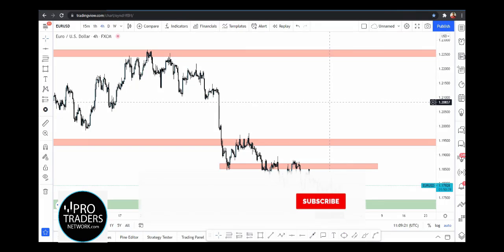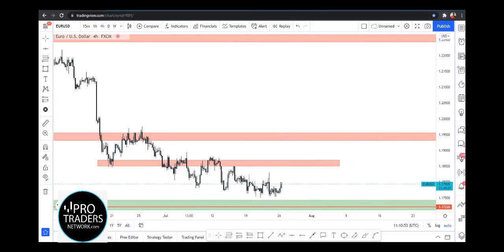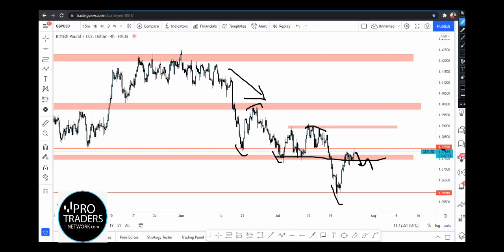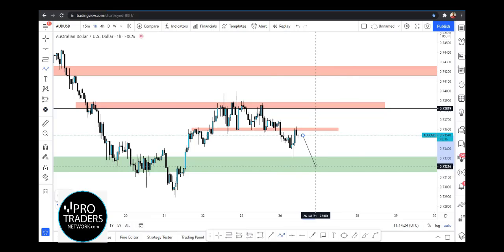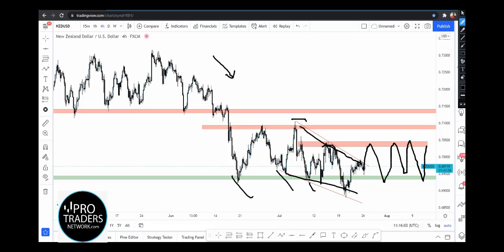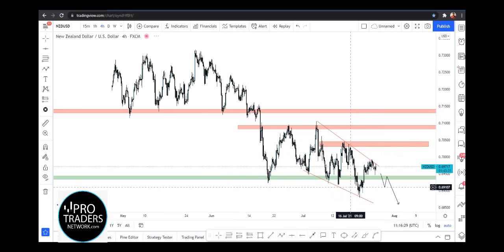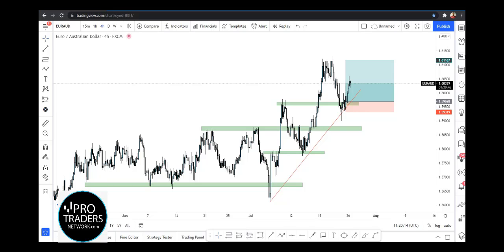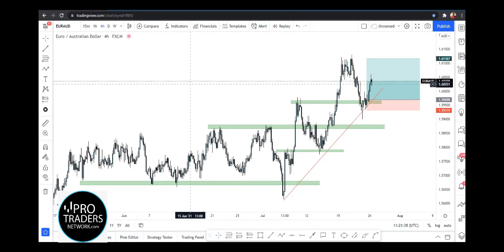FOREX Market Overview on 26th July 2021 - EURUSD, GBPUSD, AUDUSD, NZDUSD, USDCAD, USDCHF and EURAUD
Hey traders!

Welcome to our FX Market Overview with our Pro Analyst Hamza.

Today we are going to look at several trade setups on the EURUSD, GBPUSD, AUDUSD, NZDUSD, USDCAD, USDCHF and EURAUD

Some of these trades are LIVE trades that Hamza has taken on his LIVE  account.

He has also shared these trades in the the ProTradersNetwork.com community.

Cheers!

Team ProTradersNetwork

High Risk Warning: You must be aware of the risks of investing in stocks, equities, commodities, cryptocurrency, futures, options, spot currency and be willing to accept them in order to trade in these markets.Trading in any financial markets involves substantial risk of loss and is not suitable for all investors. Please do not trade with borrowed money or money you cannot afford to lose. Any opinions, news, research, analysis, prices, or other information contained on this website is provided as general market commentary and does not constitute investment advice. We will not accept liability for any loss or damage, including without limitation to, any loss of profit, which may arise directly or indirectly from the use of or reliance on such information. Please remember that the past performance of any trading system or methodology is not necessarily indicative of future results.

IT IS JUST AN OPINION! WE ARE NOT EXPERTS! WE DO NOT GUARANTEE ANY OUTCOME AND WE DO NOT HAVE ANY INSIDE KNOWLEDGE! PLEASE DO YOUR OWN RESEARCH AND MAKE YOUR OWN DECISIONS! THIS IS JUST FOR EDUCATION AND ENTERTAINMENT PURPOSES ONLY! ***